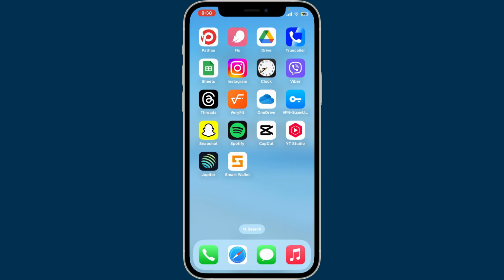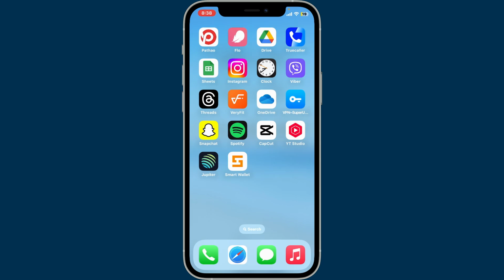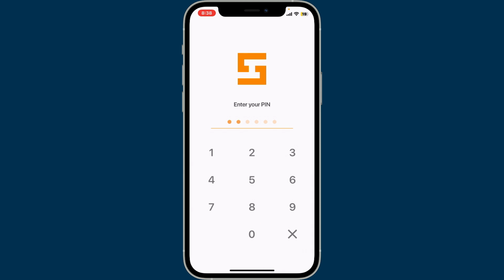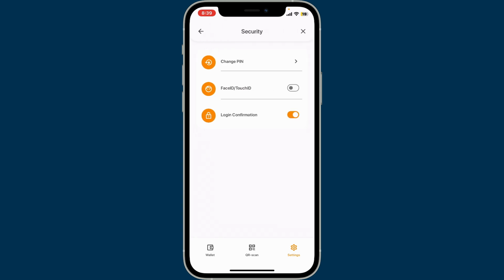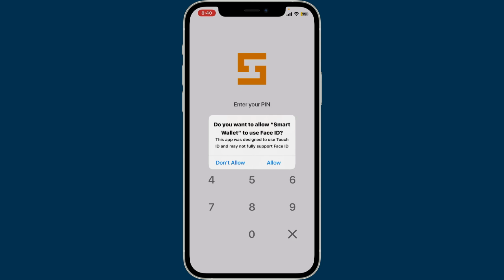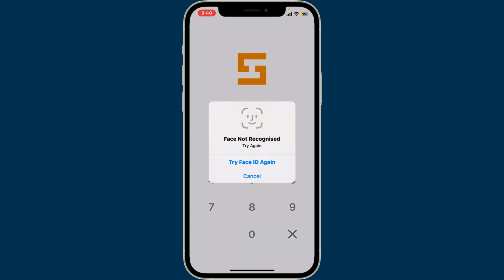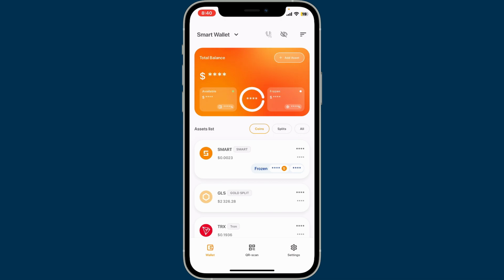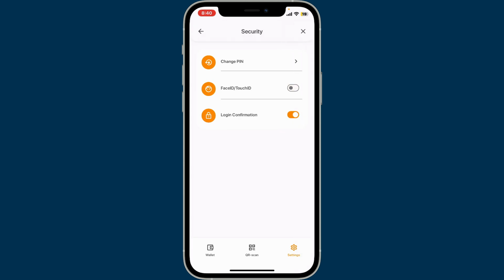How to Enable Face ID or Touch ID on Smart Wallet App 2025?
In this video, I’ll show you how to enable Face ID or Touch ID on your Smart Wallet app for quick and secure access to your wallet. By setting up biometric authentication, you can protect your wallet with ease while making it faster to unlock.

Follow these simple steps to keep your Smart Wallet secure and easily accessible!